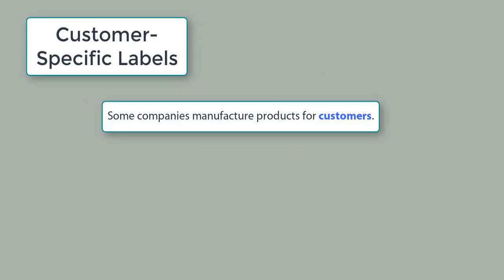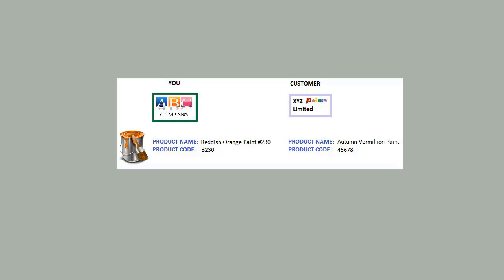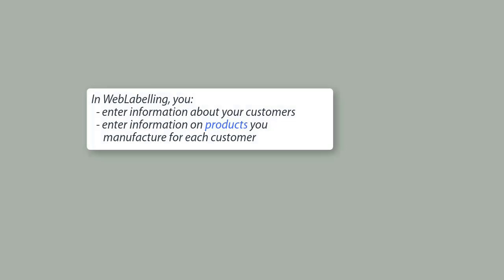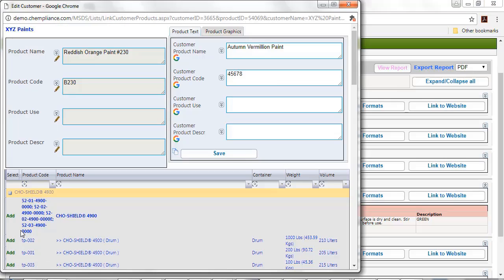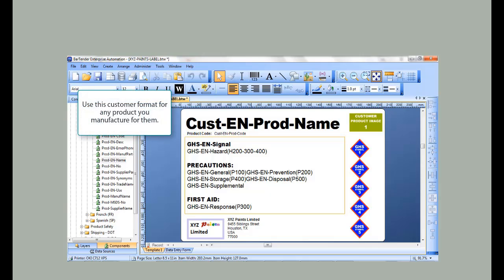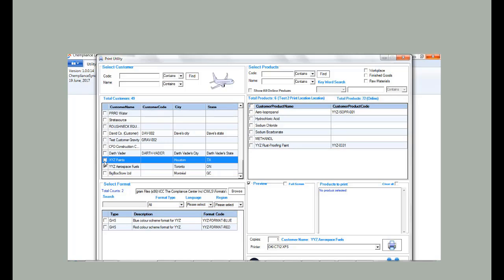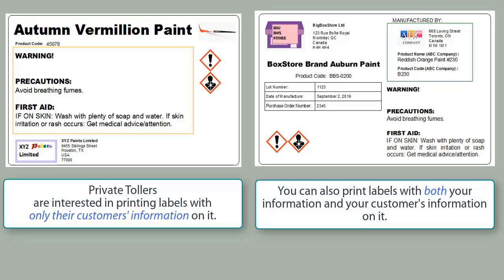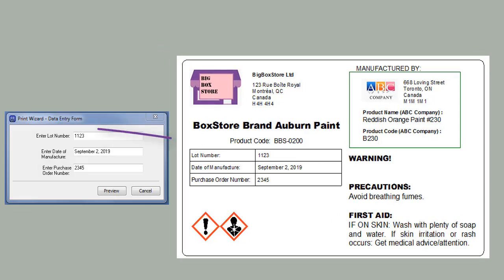7 Weblabeling & Labelsync Private Labeling